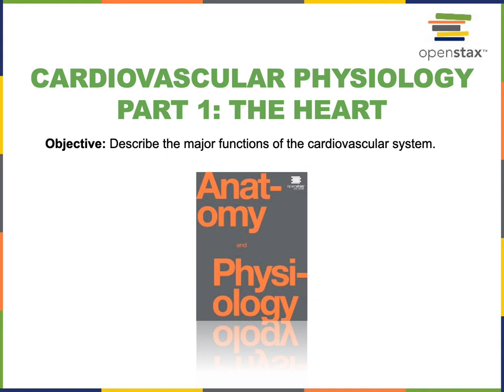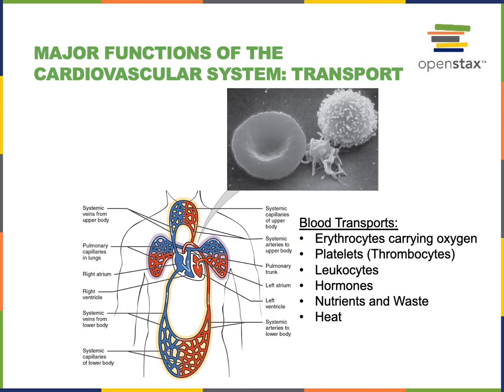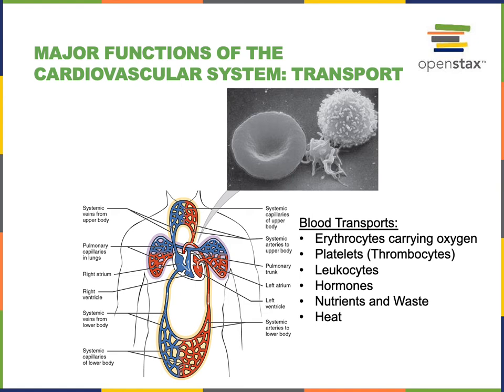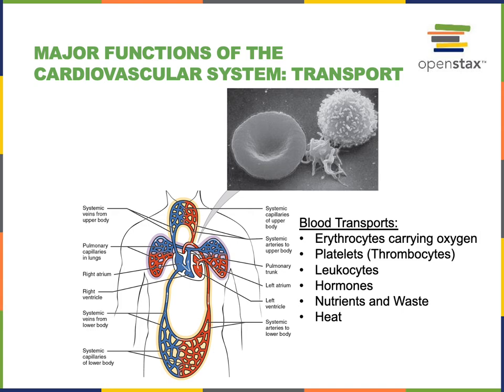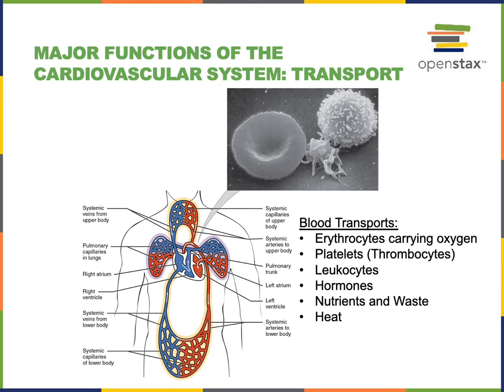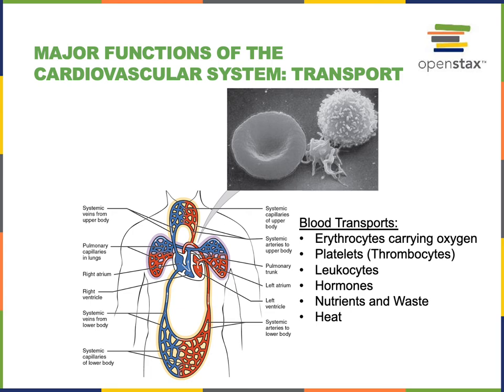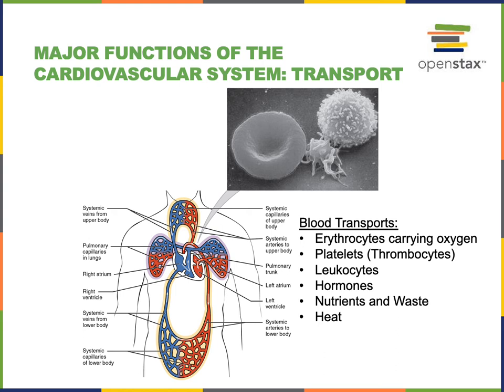Cardiovascular physiology of The Heart Part 1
Objective: Describe the major functions of the cardiovascular system.